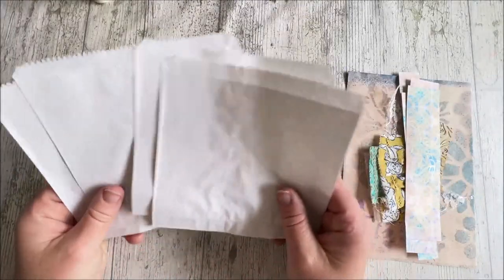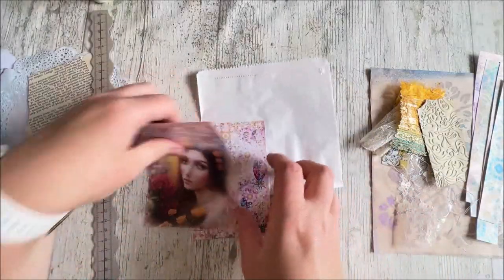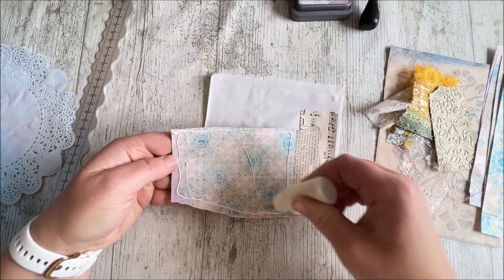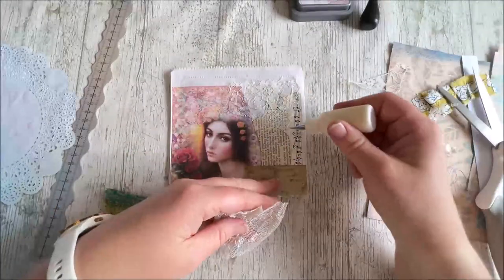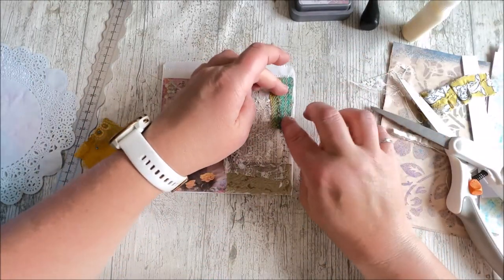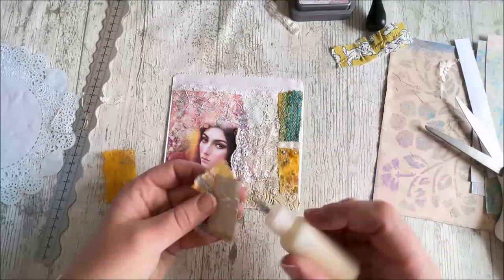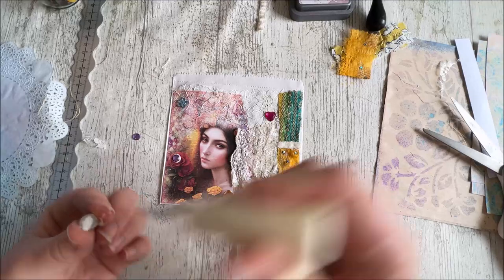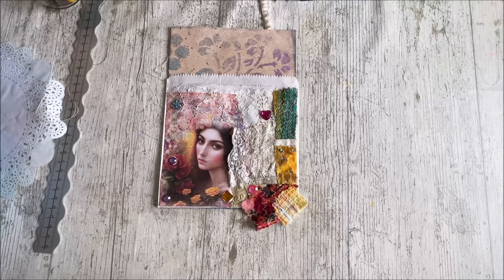Craft With Me Beautiful Paper Bag Pockets / Happy Mail Idea Day 97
How to collage paper bags for pockets or happy mail.

Day 97

You Can Find all of the Collaborators Here:-